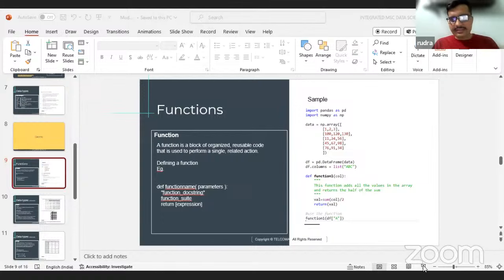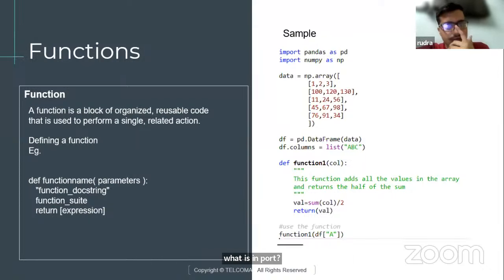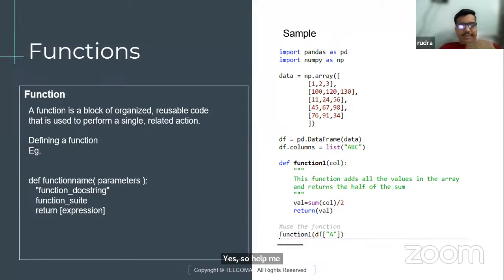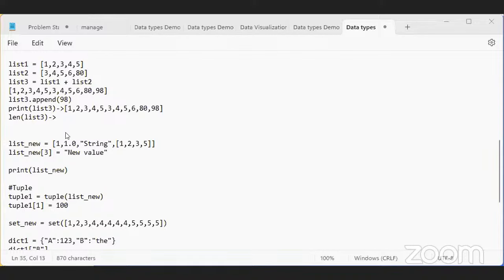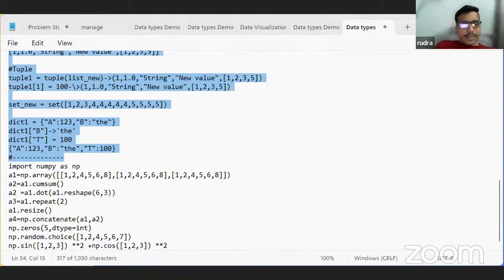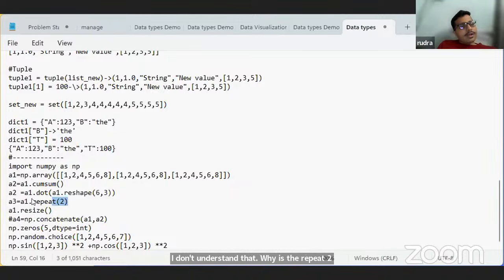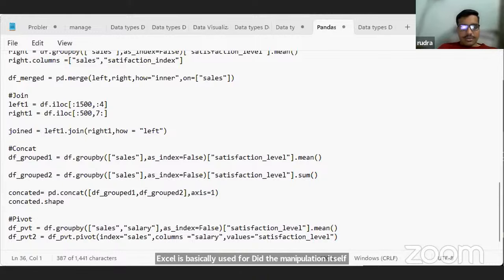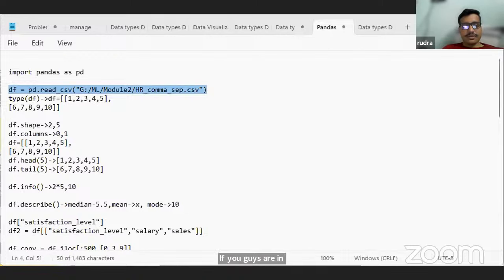IIDT-APSCHE AIML Internships Session 2